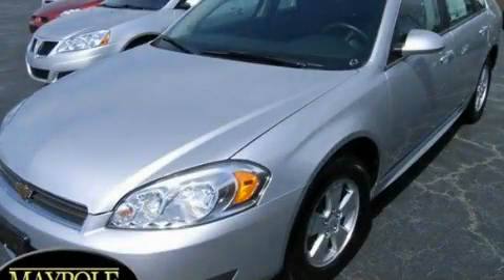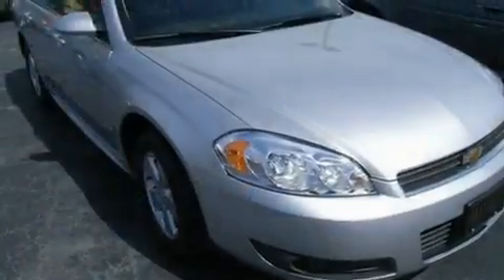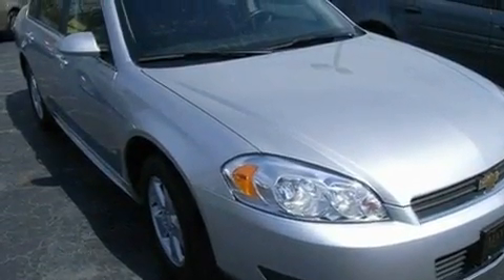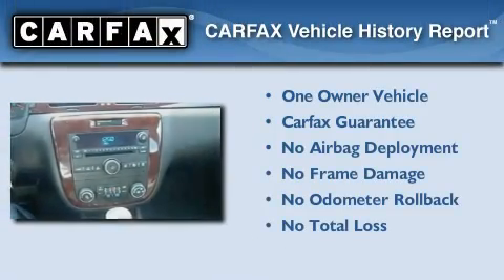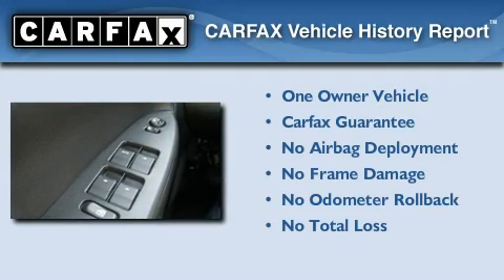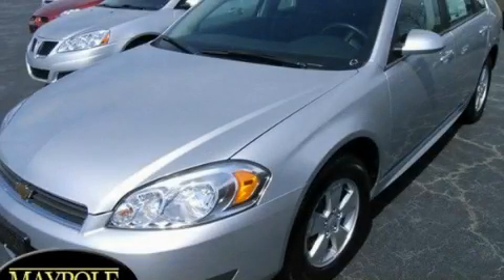2010 Chevrolet Impala Toccoa GA 30577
Year : 2010
 Make : Chevrolet
 Model : Impala
 Engine : Gas/Ethanol V6 3.5L/214
 Trans . : Automatic
 Exterior : Silver Ice Metallic
 Miles : 45,905

 http://
 1223 S. Big A Road
 Toccoa , GA 30577
 2010 Chevrolet Impala Toccoa GA